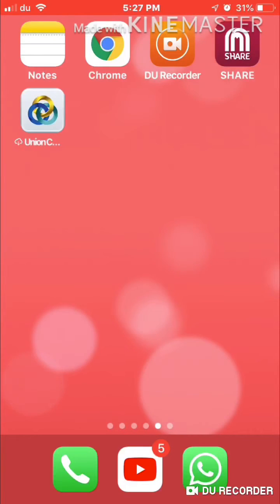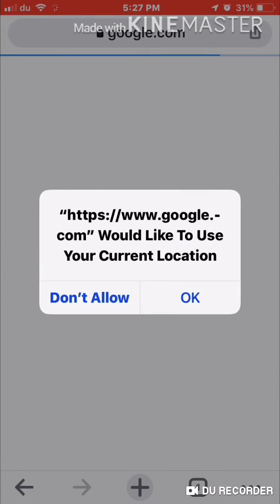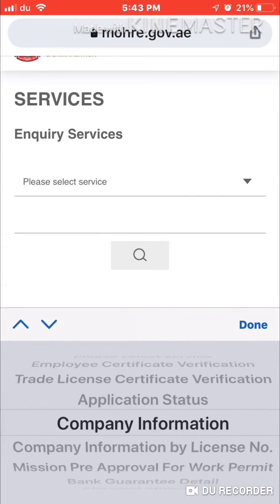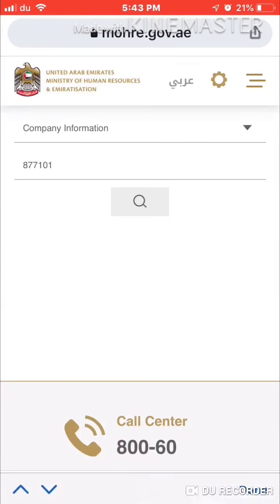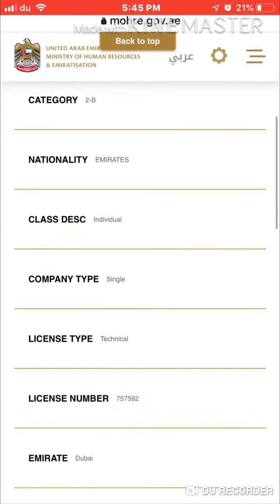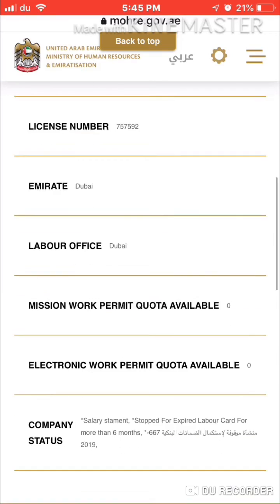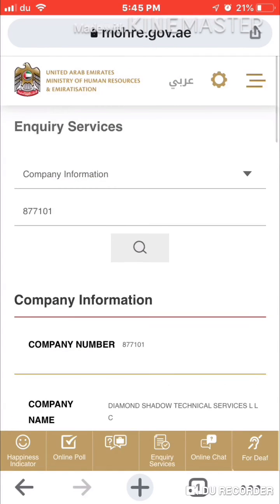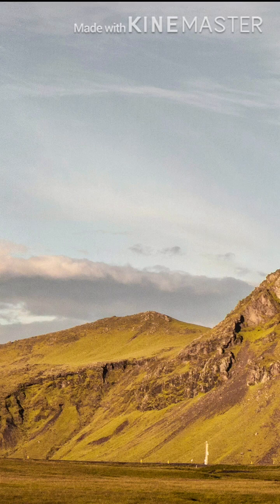How to check any trade license Details in UAE l How to see company profiles l Mohre